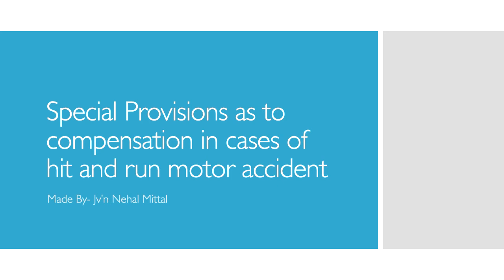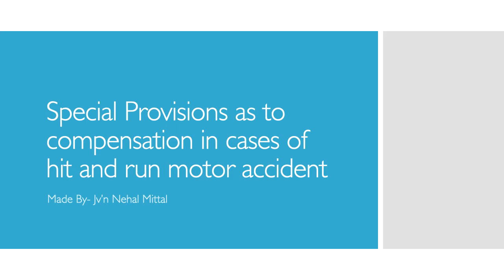Special Provisions as to compensation in cases of hit and run motor accident